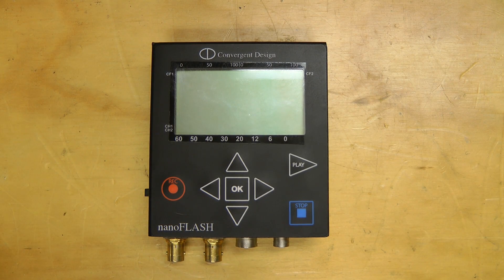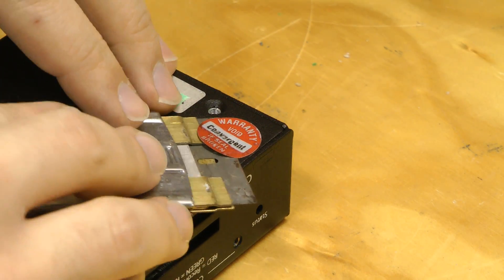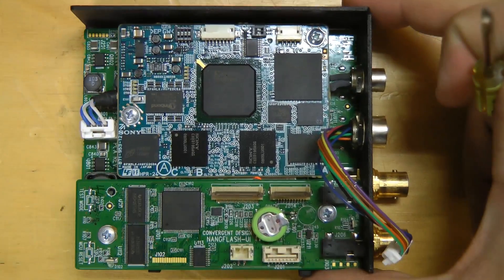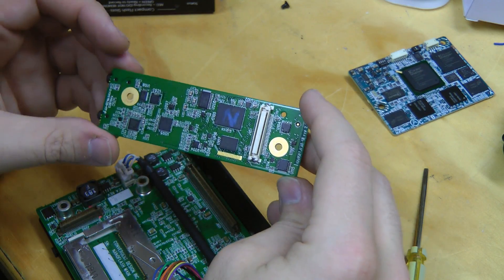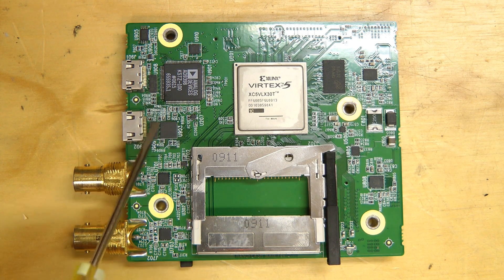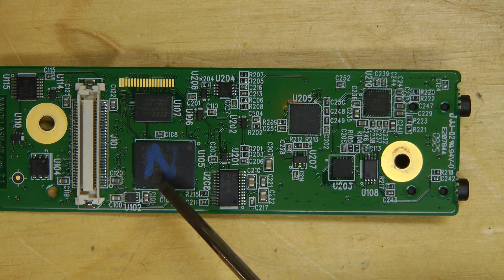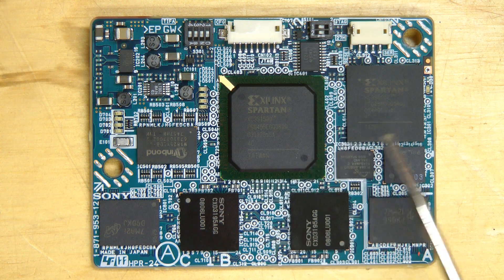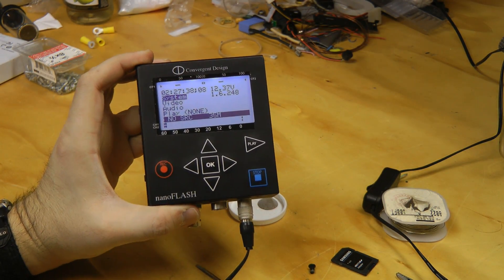NanoFLASH professional video recorder teardown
Teardown of a Convergent Design NanoFLASH professional MPEG2 video recorder supporting up to 280Mbps.